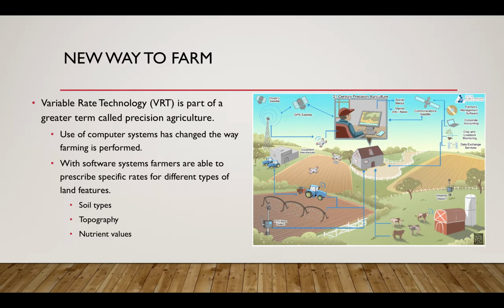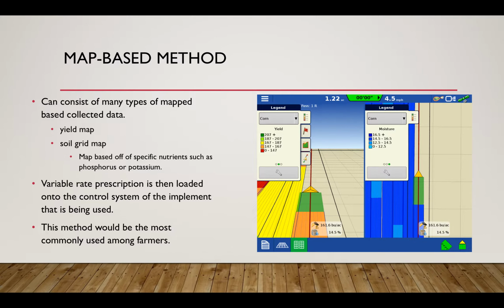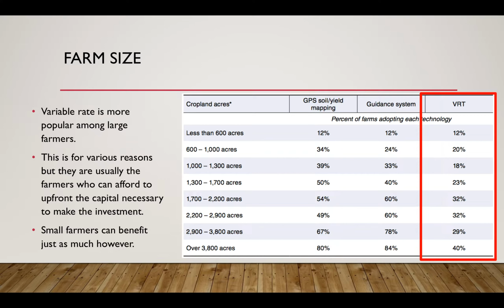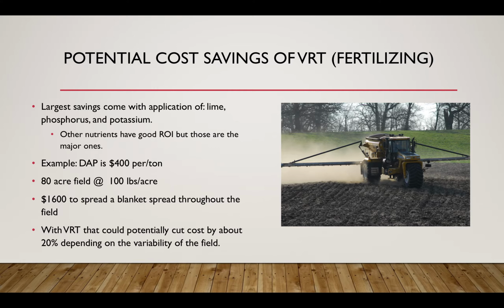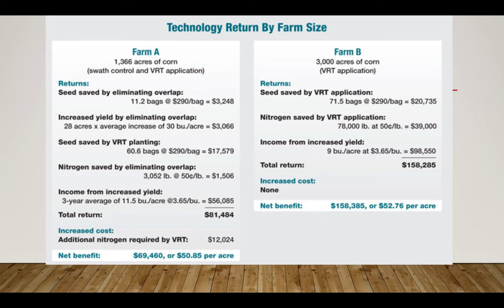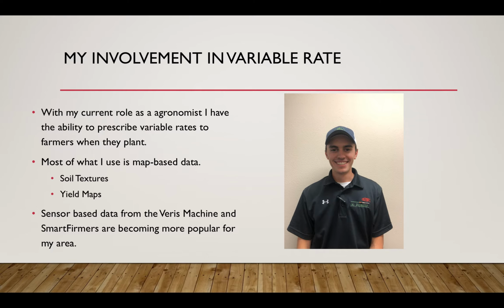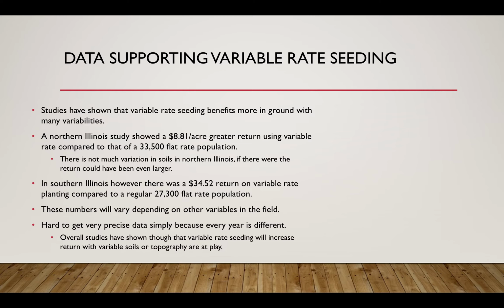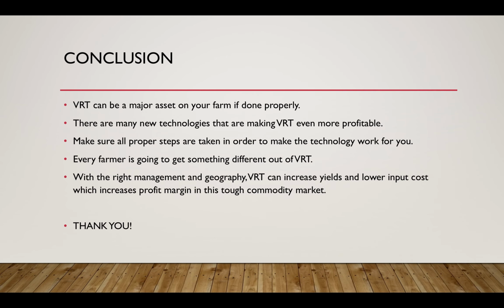Variable Rate Technology Presentation